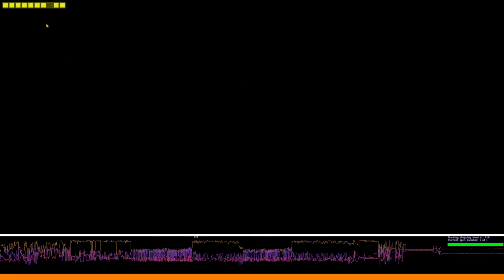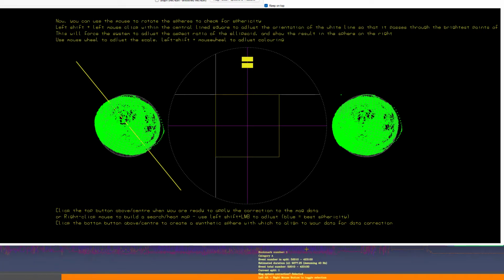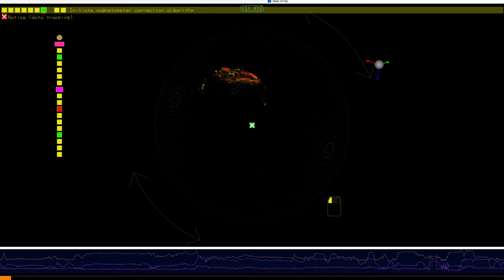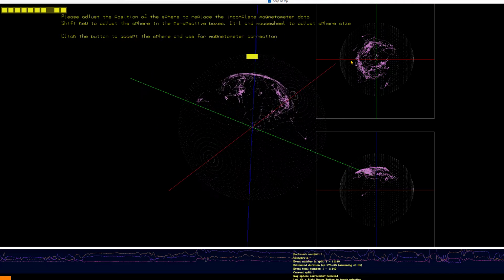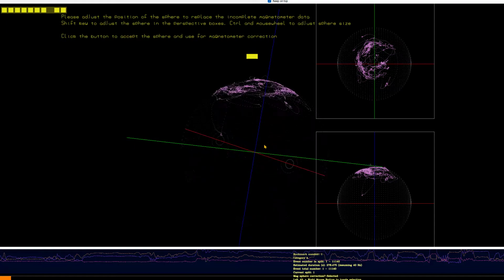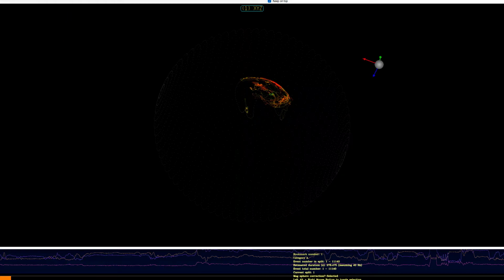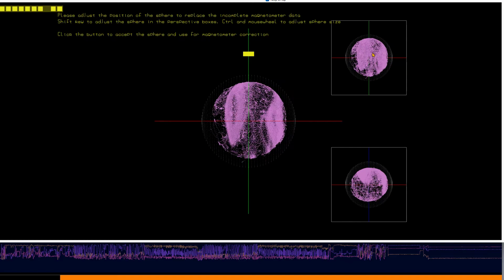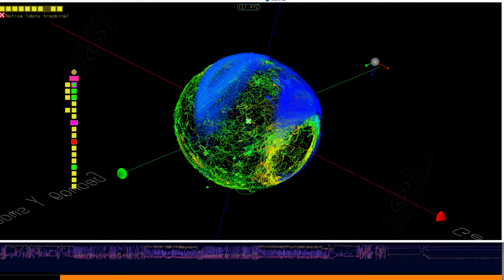Updated magnetometer correction algorithm